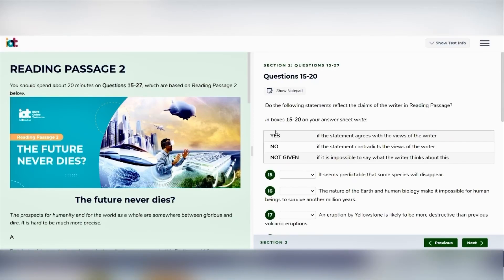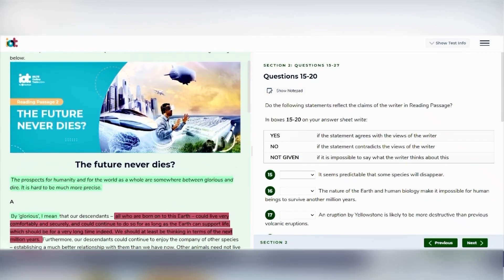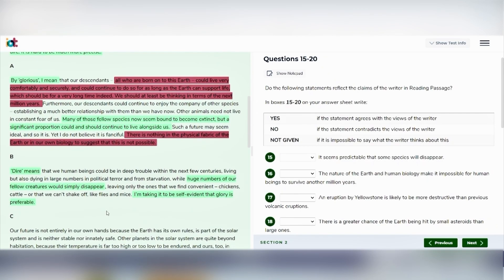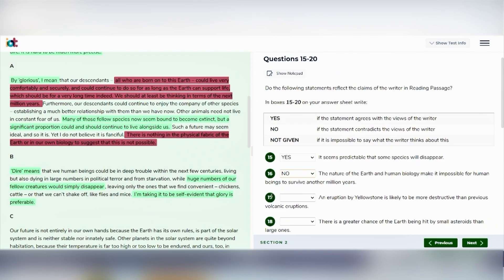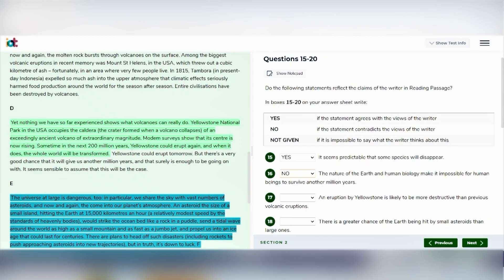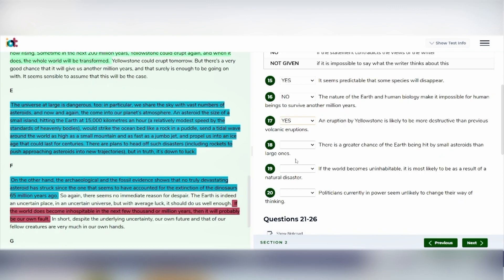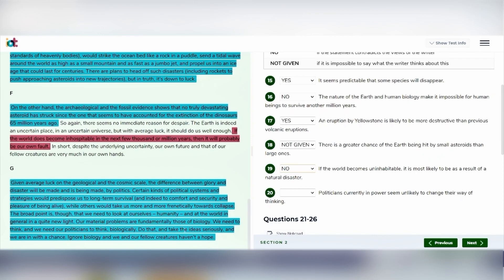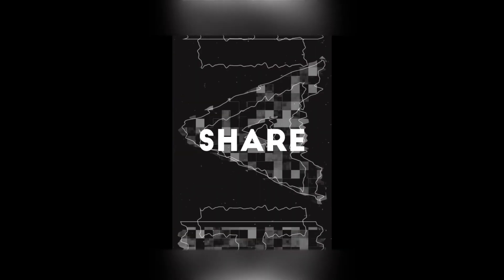IELTS Reading Test Practice | YES NO NOT GIVEN | TRUE FALSE NOT GIVEN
Step by step guide to answer ielts reading test tricky yes-no-not given or true-false-not given questions.